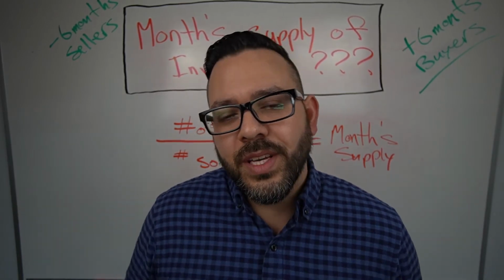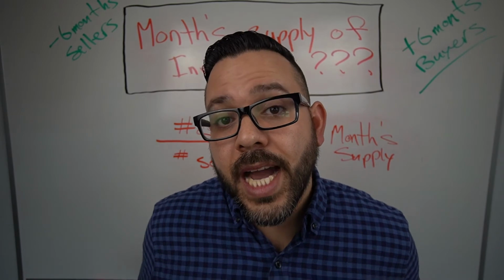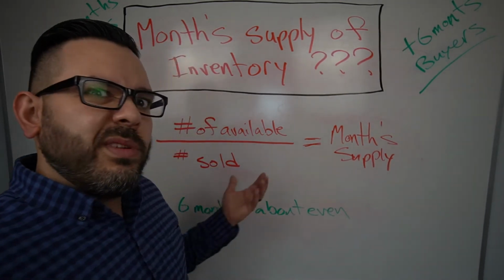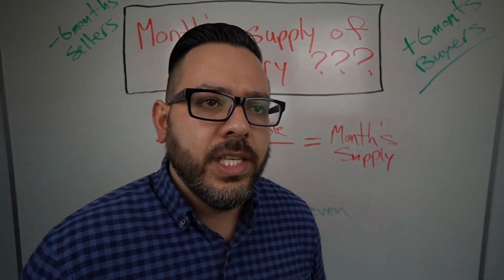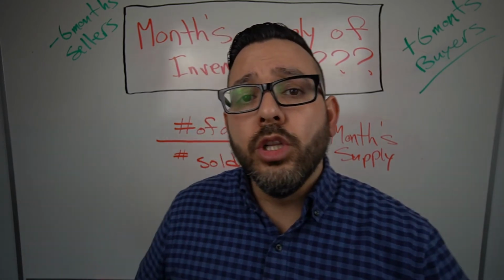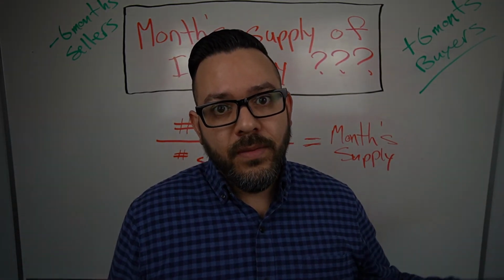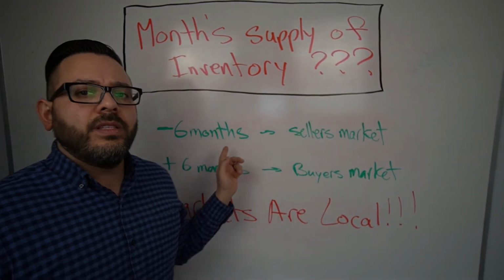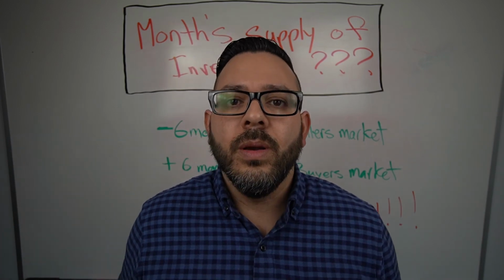What is month's supply?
This video talks about month's supply of inventory and how its used to determine if its a seller or buyer market.

Find me everywhere @HeSellsHouses!

Elias Acuna
Broker Associate
Acuna Real Estate